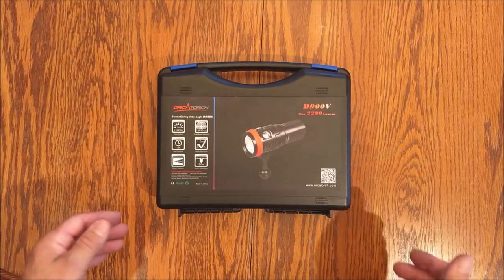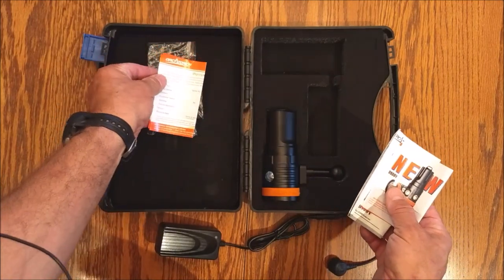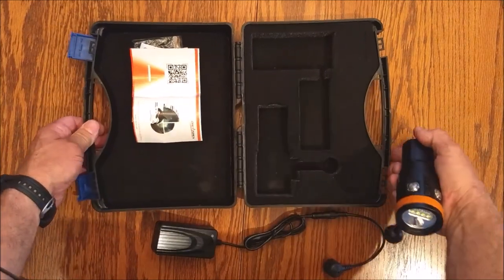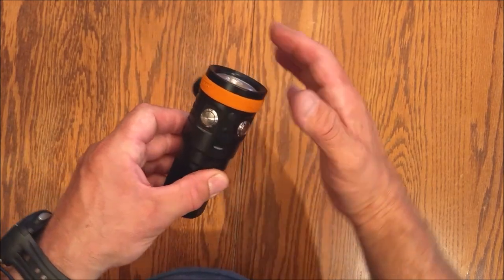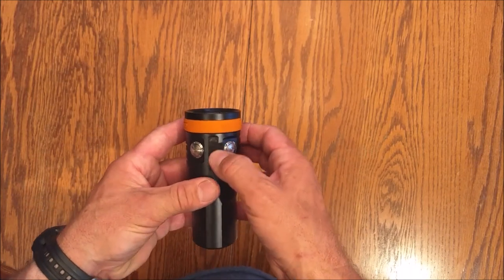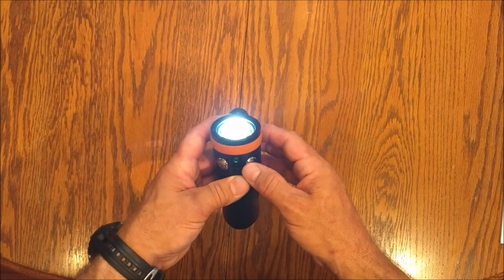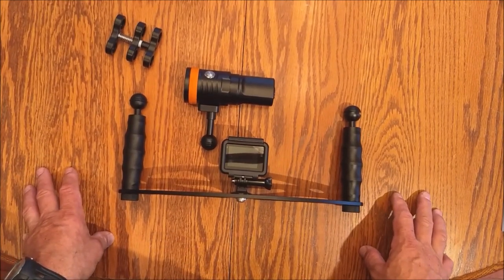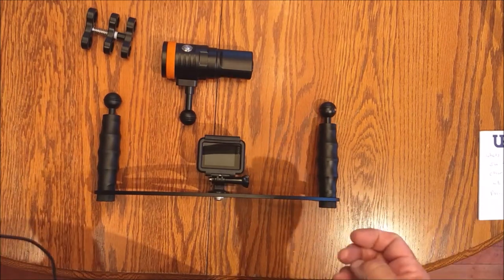New OrcaTorch D900v Video Scuba light unboxing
Hey Guys, OrchaTorch sent me a new video light to review, the D900V. It is a very compact yet powerful light with some cool and unique features that I am really going to enjoy. From the powerful 2200 lumin setting, at a wide 120 degree angle, to the spot light, and of course the red and ultraviolet light settings, it may just become my favorite dive light.

If you want to advance your Scuba diving adventures to include night diving or video use, check out the OrcaTorch line of products. I have been extremely impressed so far.

It helps my channel as I get credit for any purchase made within 24 hours. Any purchase! How cool is that?

OrcaTorch lights:

My new Nikon camera:

Scuba books:

My new Gopro:

Diver Don